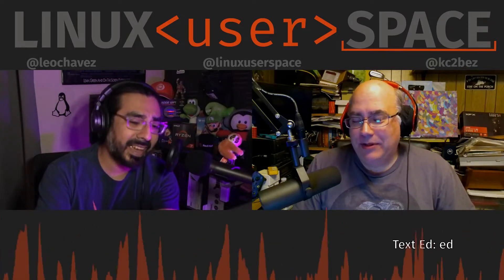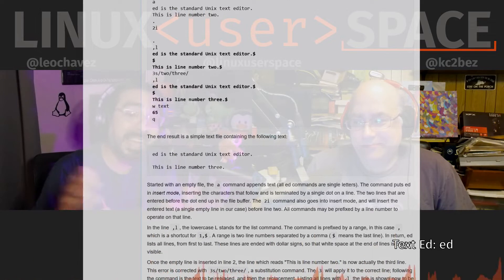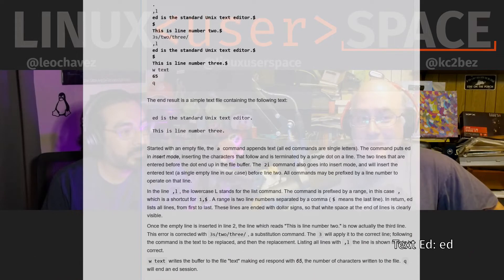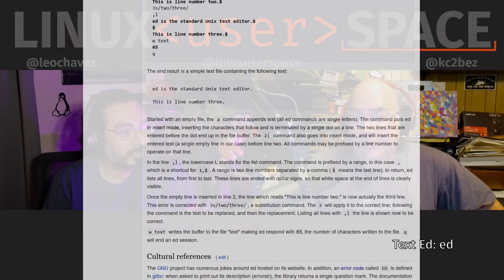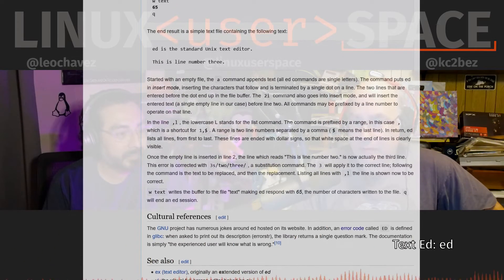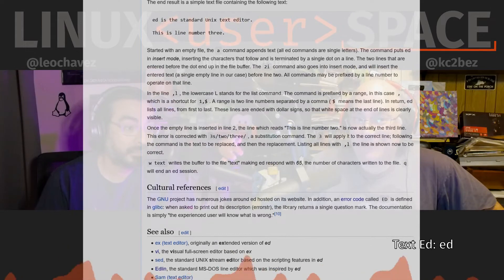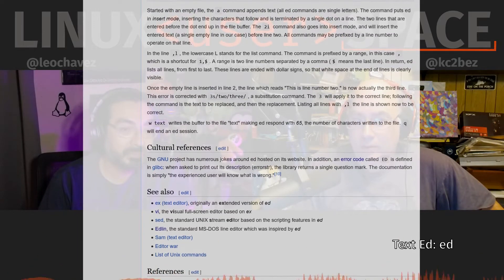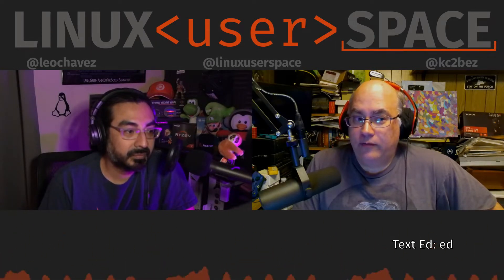The History of the First Unix Editor, ed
History Series on Text Editors - ed (Pronounced E, D)

A Quarter Century of UNIX by Peter H. Salus